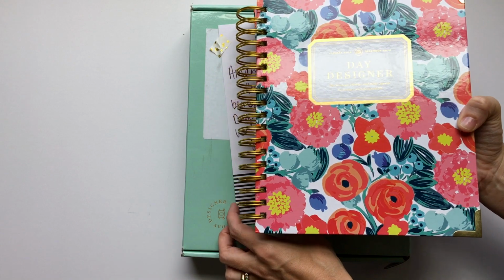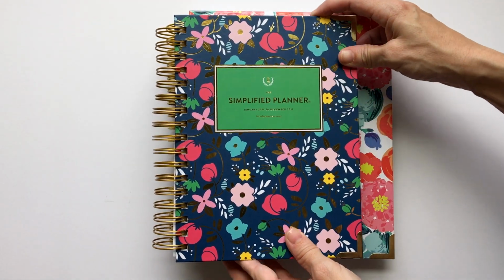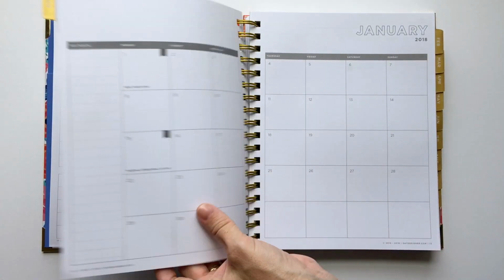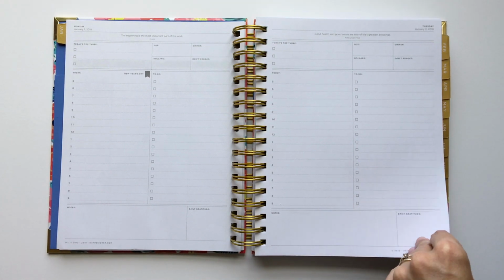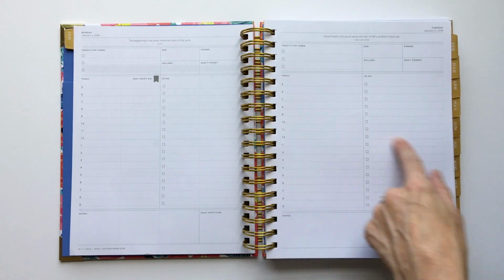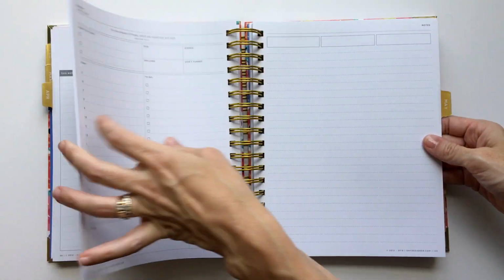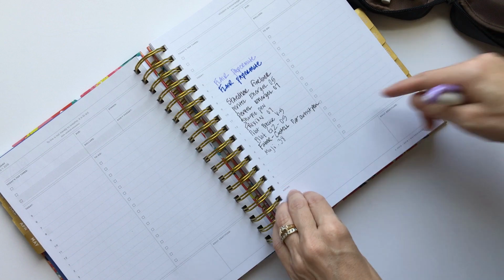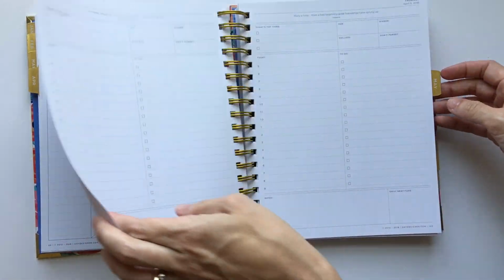Day Designer | 2018 | -Full Review & Pen Test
AMANDA 10
One Time Use
Expires: 12.31.20
□ Welcome to AMANDA'S FAVORITES!
I am passionate about planners,
and love sharing them with you:)

□ AMAZON STORE:

$10 OFF Your FIRST MäksēLife Purchase
of $50 or more (excludes sale items):
Code: AMANDA10
Expires: 12.31.20

$5 OFF with Code:
AMANDASFAVORITES